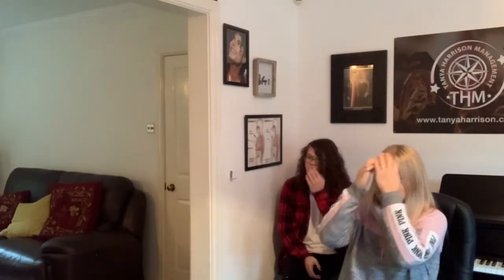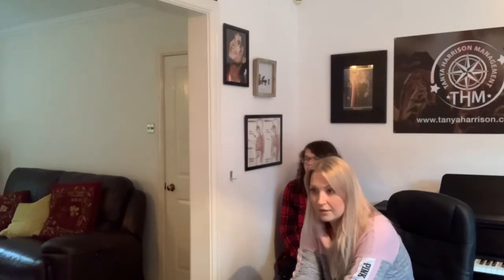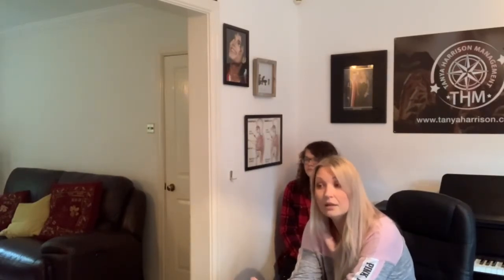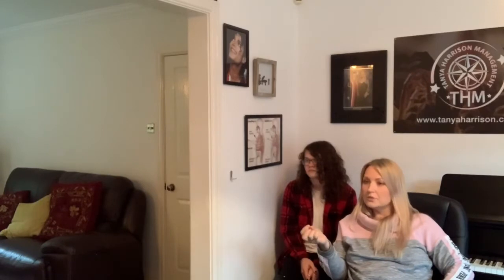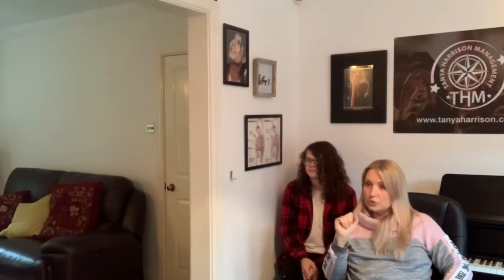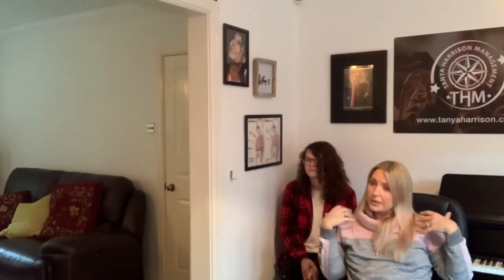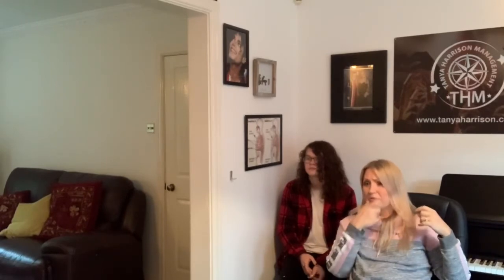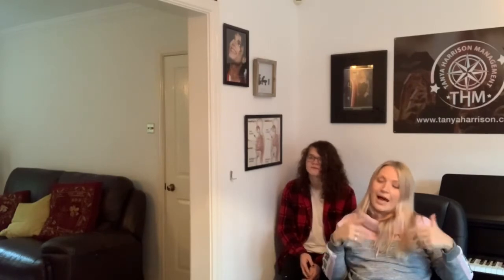First singing lesson with VOCAL COACH Tanya Harrison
BREATHING